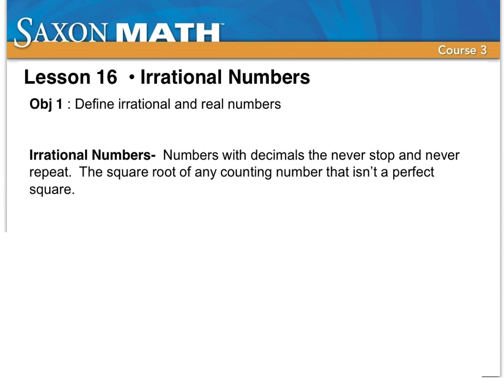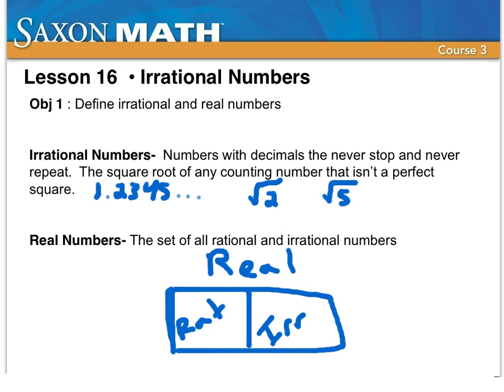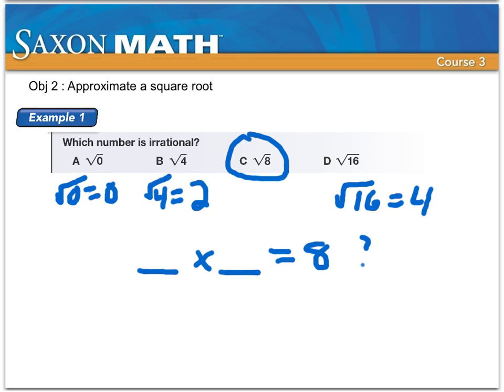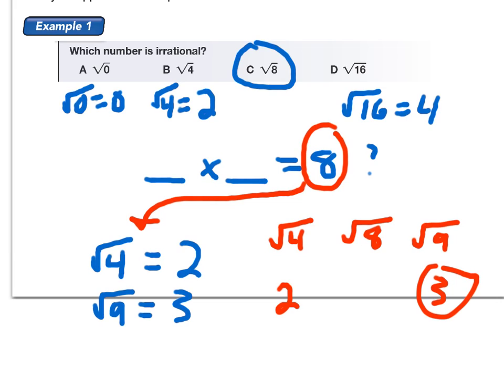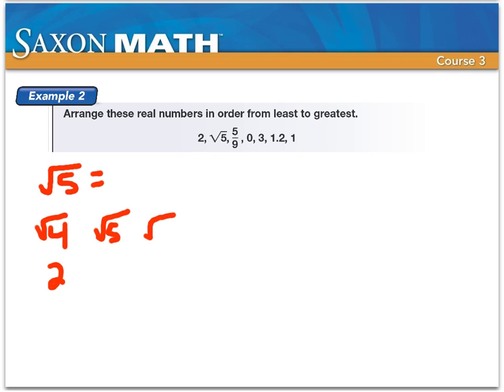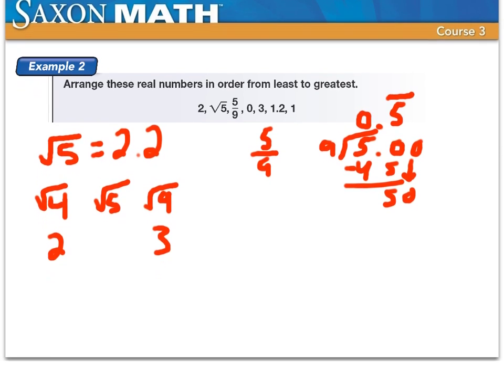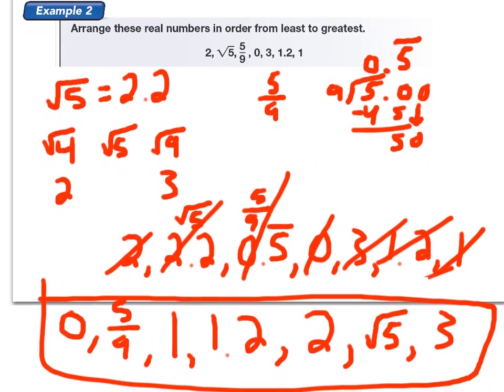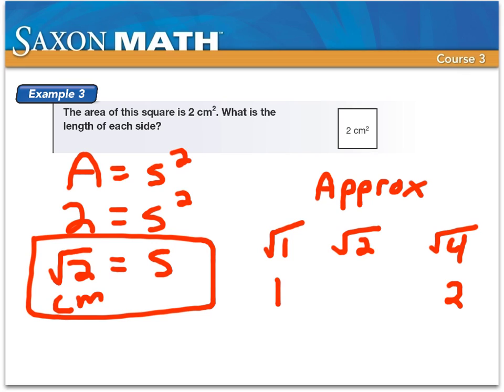Lesson 16 Saxon